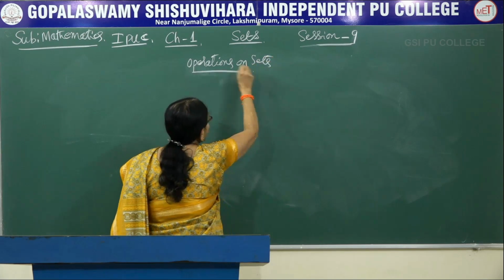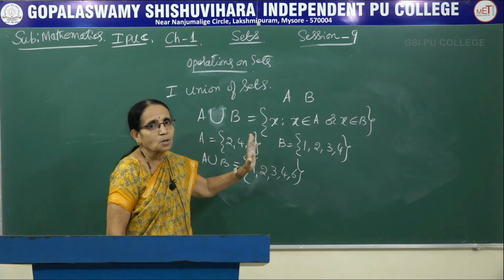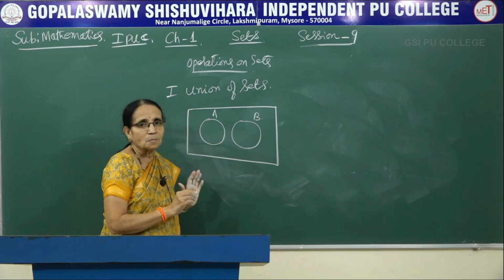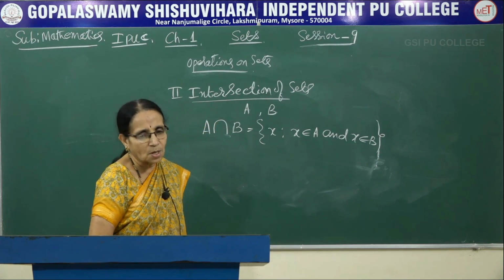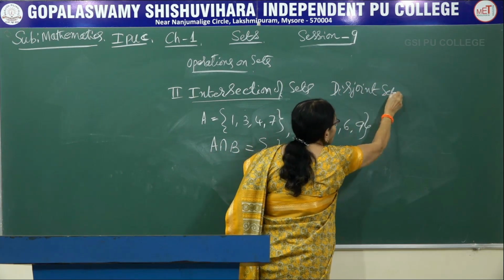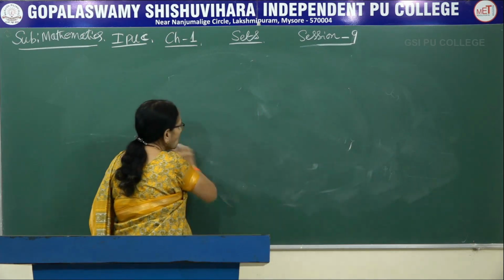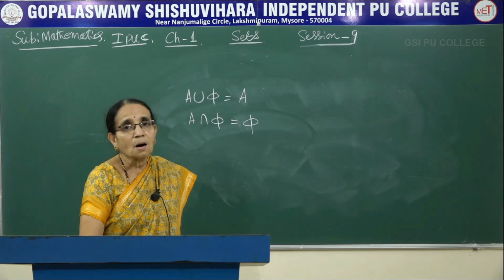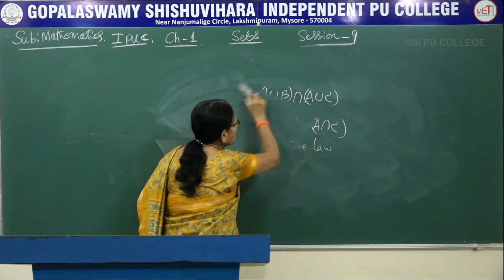MATHEMATICS | 1st PUC | CH 01 | SETS - OPERATIONS ON SETS - UNION & INTERSECTION | S09